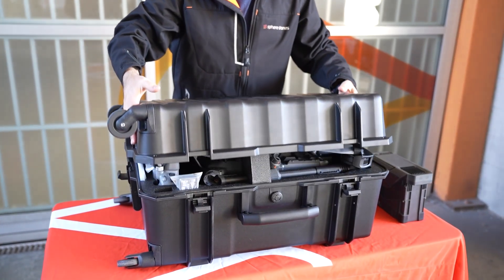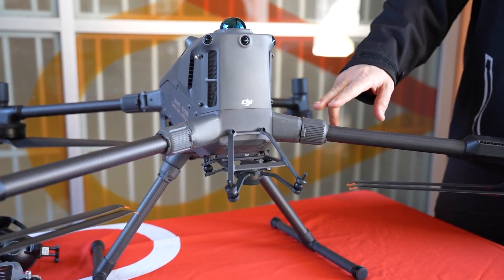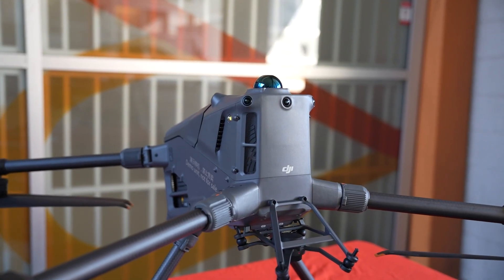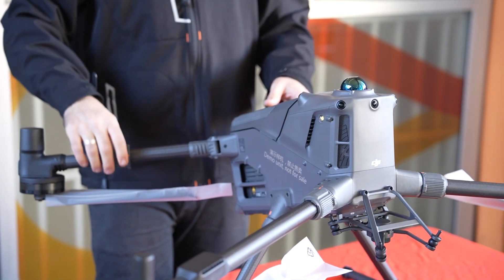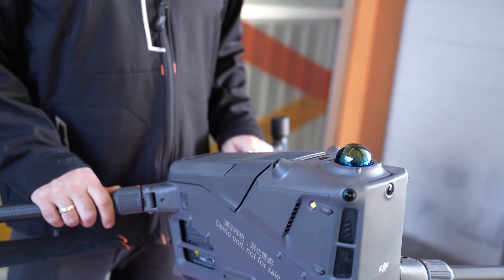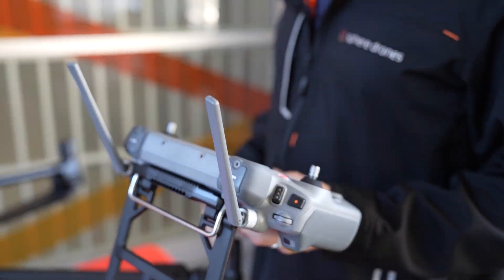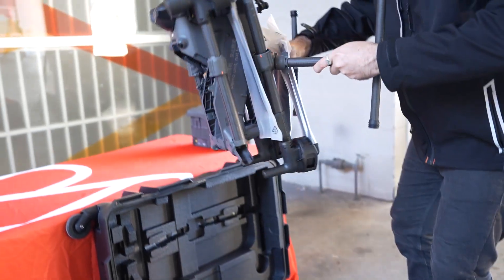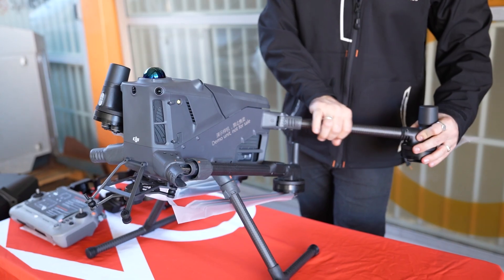DJI Matrice 400 first look and unboxing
We’ve just unboxed the brand new DJI Matrice 400, and our Chief Remote Pilot Elliot Cummins is giving you a first look at this beast of a drone.

This is one of the first M400 units in Australia, and we're stoked to walk you through what makes it such a standout platform for commercial and enterprise drone operations.